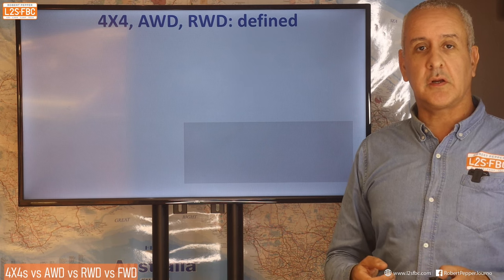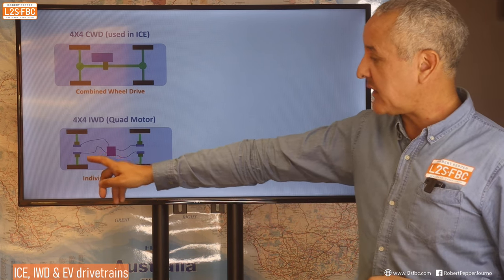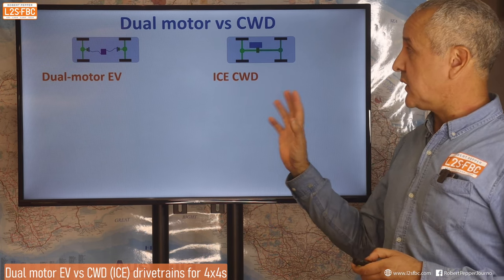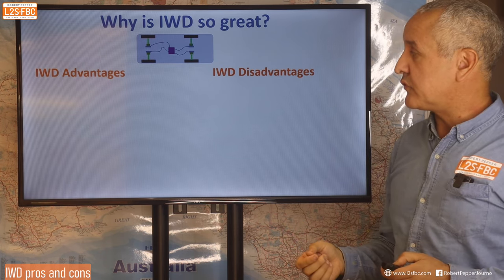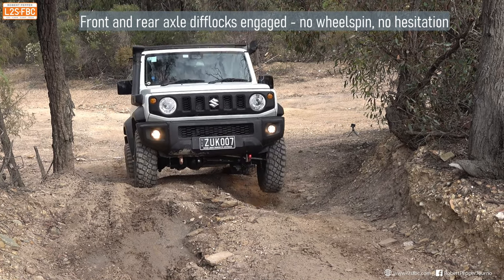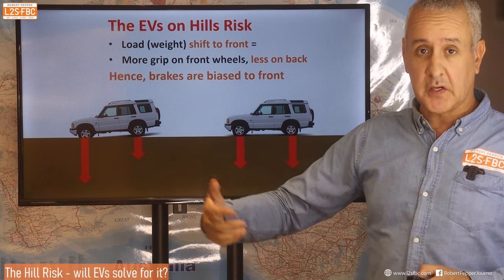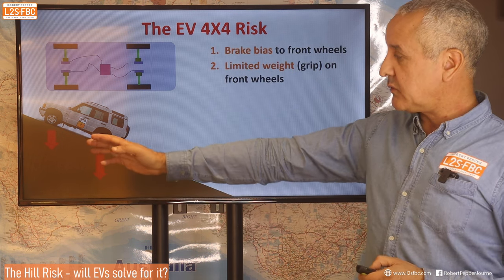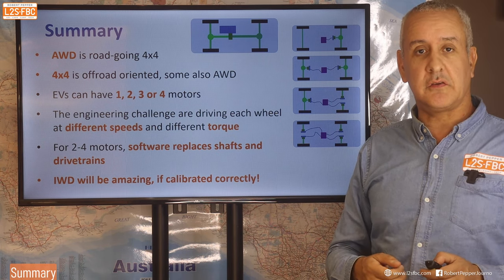Electric 4x4 powertrains, compared and explained inc Cybertruck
What are the different types of EV drivetrain design, and what problems are these designs trying to overcome? What are the three Cybertruck powertrain layouts and how do they compare?  All explained with models...

00:00 differentials explained
02:07 conventional wheel drive (CWD with differential)
02:22 individual wheel drive (IWD)
02:37 Demo of IWD and CWD
04:36 front and rear axle speed problem
06:28 brake traction control with wood!
07:24 challenges summarised
08:06 4x4 vs AWD vs RWD vs FWD
09:04 ICE (CWD) vs IWD, EV drivetrains
10:25 Cybertruck: RWD, AWD, Cyberbeast
10:46 Dual motor EV vs CWD
12:11 IWD pros and cons
14:30 the Hill Risk
17:07 summary